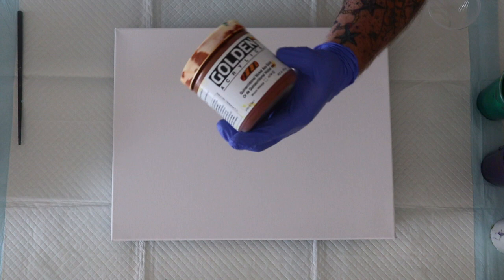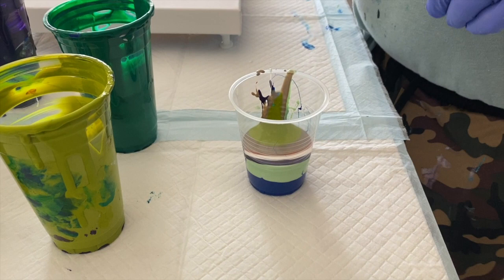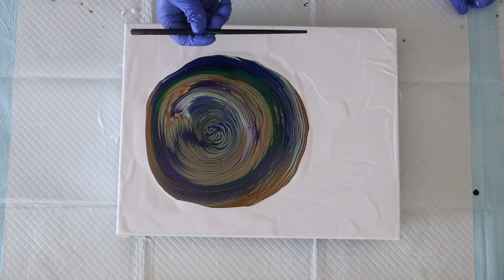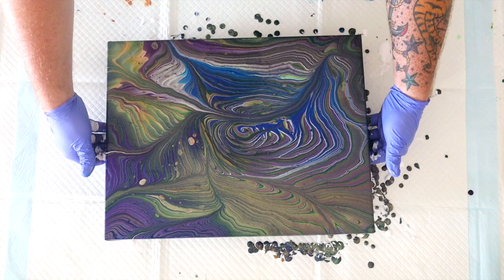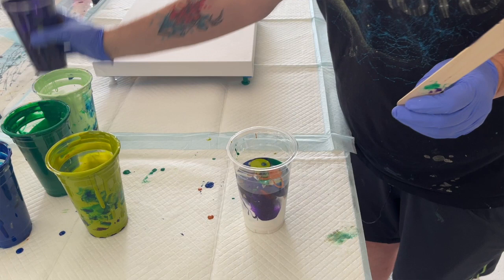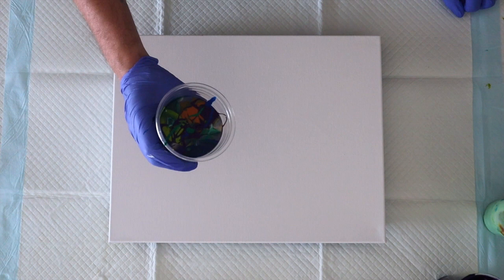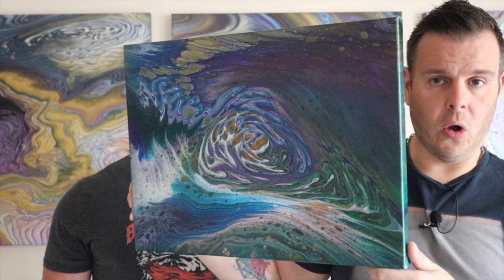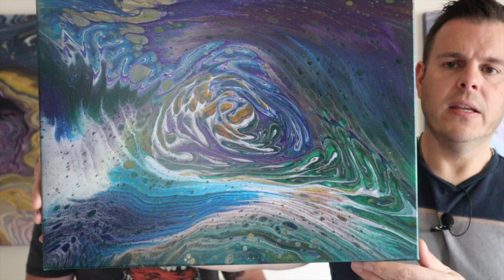Wrecked Wreck a Ring Acrylic Pour Tutorial & Straight Pour Masse Art Studio #125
We love these colors!!! The King of the wrecked ring is back and we have another straight pour for you too! We reached out and asked if we could donate to the Make a Wish Foundation Charity and they graciously said yes! So we are using the same colors today that we are using in their pour which will air in a few weeks! We hope you enjoy these!